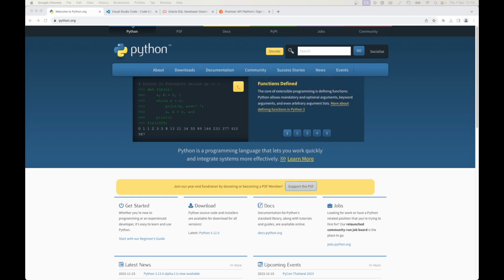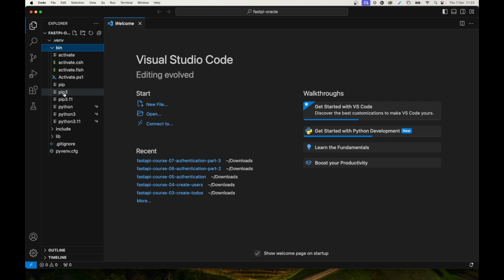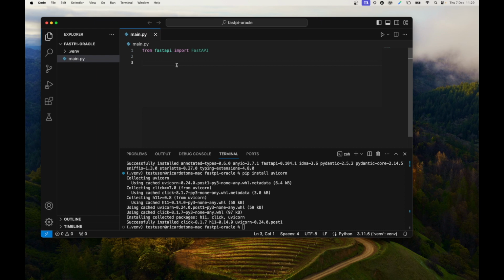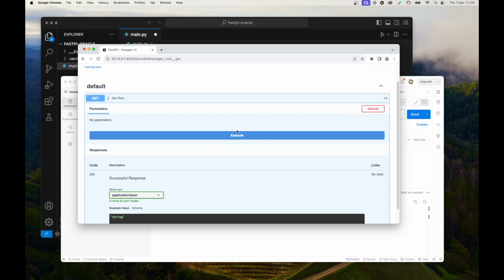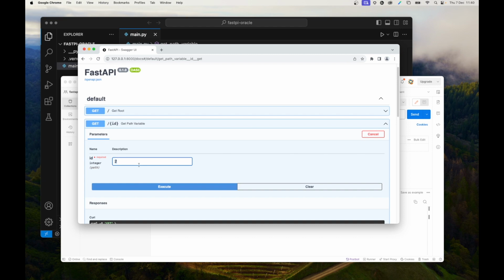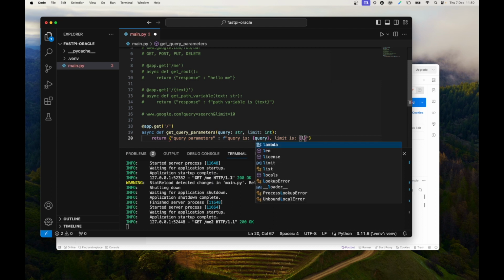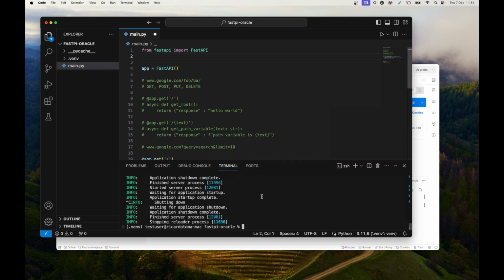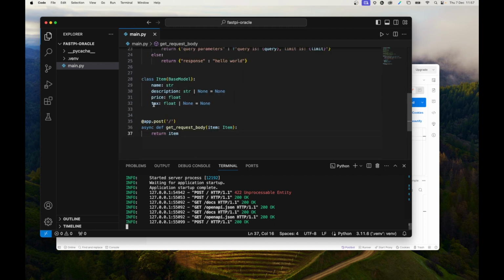Create REST APIs with Python in 22 minutes with FastAPI (then connect to an Oracle Database)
This is a quick intro to FastAPI with Python. It is an excerpt of a full free 4 hour course on FastAPI with Oracle Database.